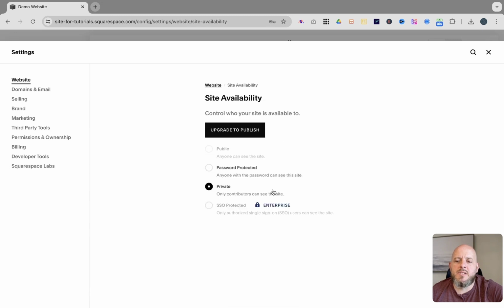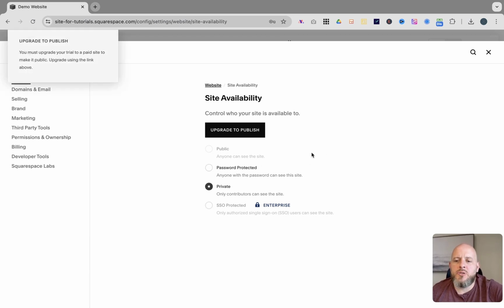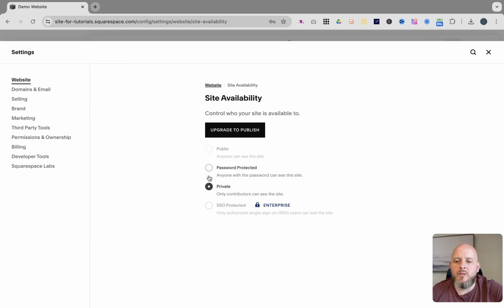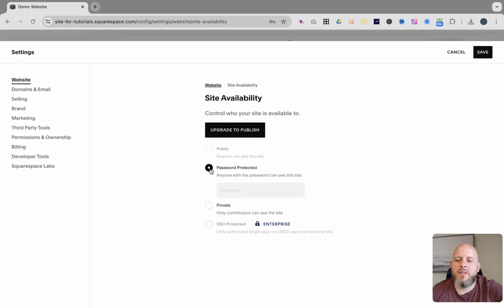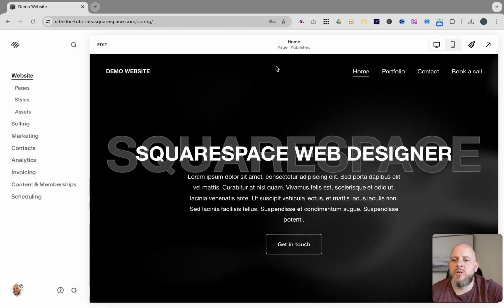How to Add a Password to a Squarespace Website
Are you needing to add a password to your Squarespace website? Find out how in this Abound Web Design tutorial.

Prefer to read your tutorials?

Timestamps:

00:00 Introduction: Why Password Protect Your Squarespace Site?
00:30 Navigating to the Settings
00:42 Setting Up Password Protection
01:44 Testing the Password Protection
02:52 Conclusion and Contact Information